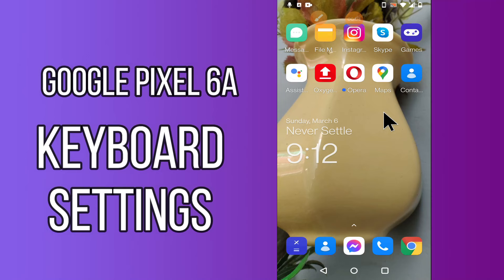How to Fix Keyboard Sound in Google Pixel 6a || Keyboard Sound Settings ||Turn ON/OFF Keyboard Sound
How to Fix Keyboard Sound  in Google Pixel 6a